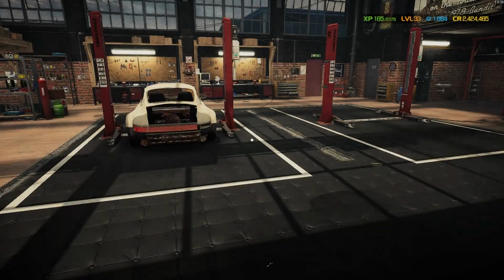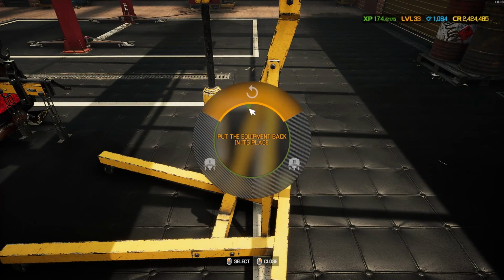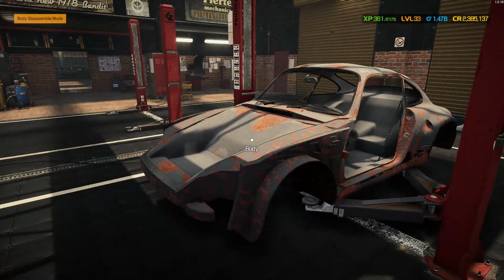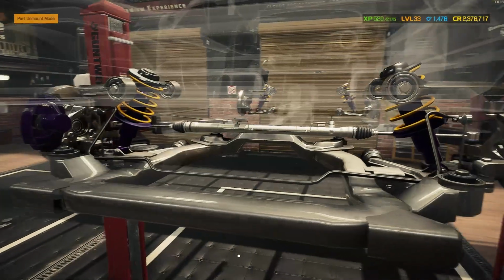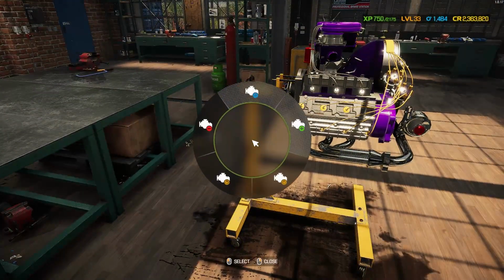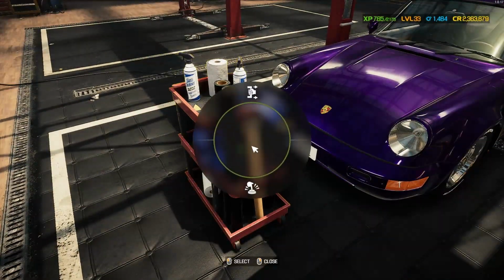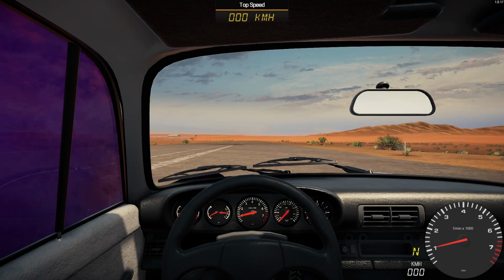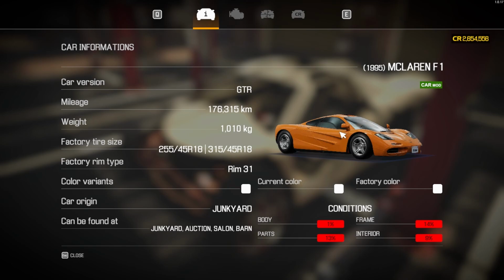New Update Window Tinting!!!!!! Porsche 911 Turbo S (964) (DLC)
In todays video we test out the new window tinting options while restoring this Turbo S 964.
slamming as many performance parts as we can into this stunning little car. generating 664 HP And boasting a top speed of over 400 KPH.

Jump in and check it out, see if we can make a profit and what I spent half a million on in game.